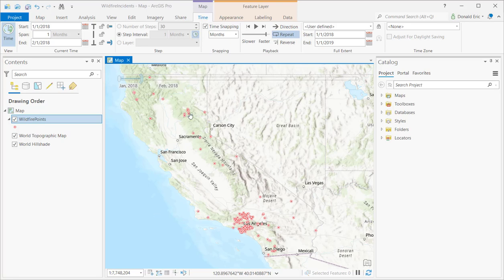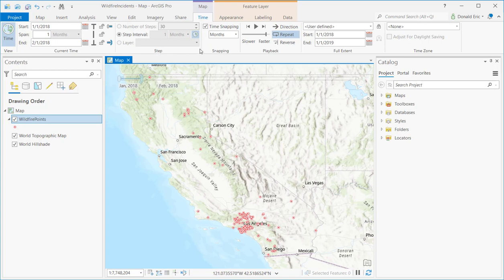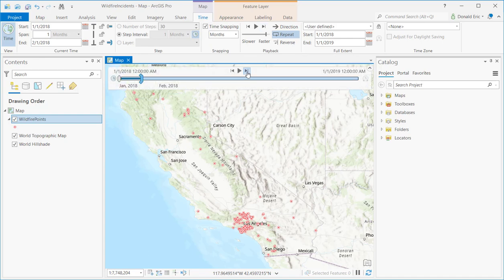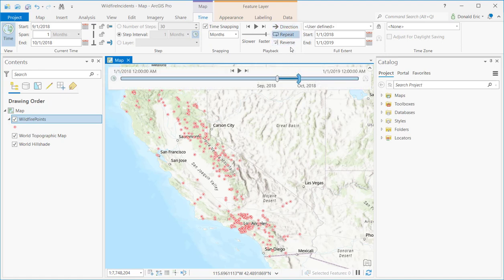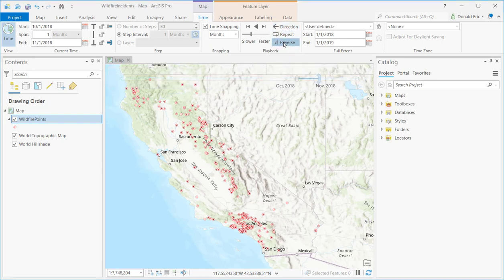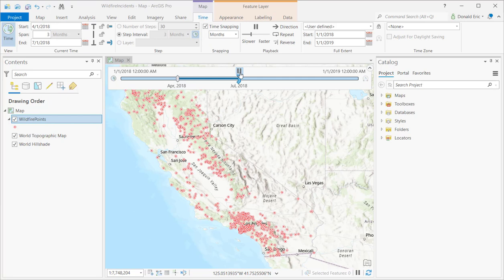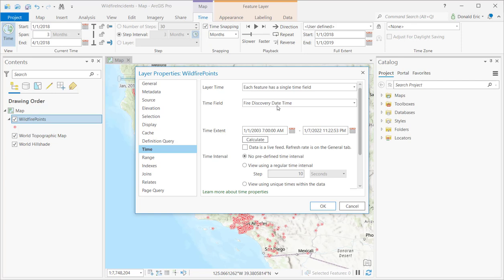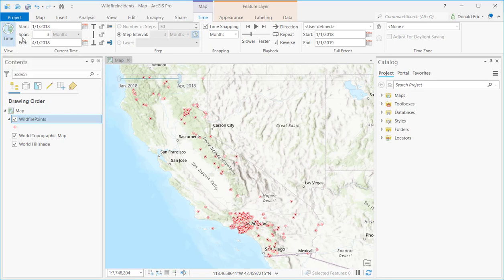Using the Time Slider in ArcGIS Pro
Learn how to manipulate the time slider in ArcGIS Pro when you have a time-enabled map.